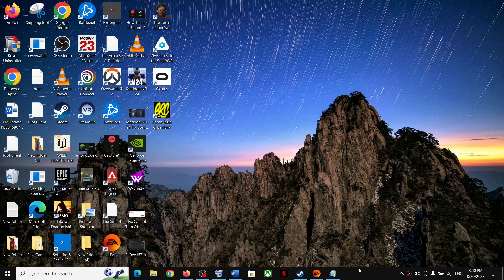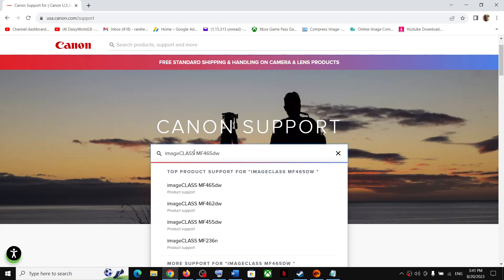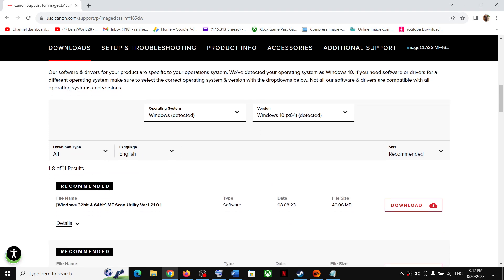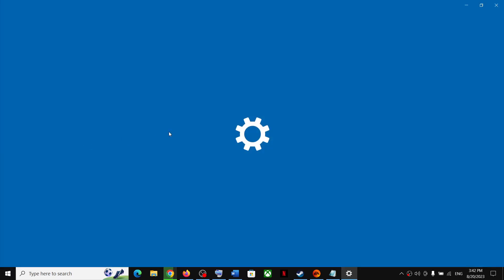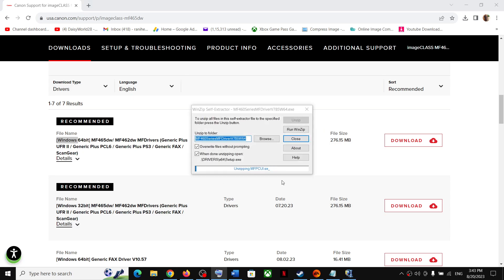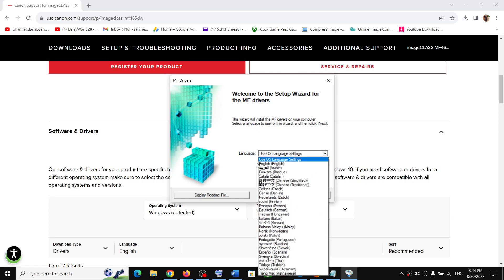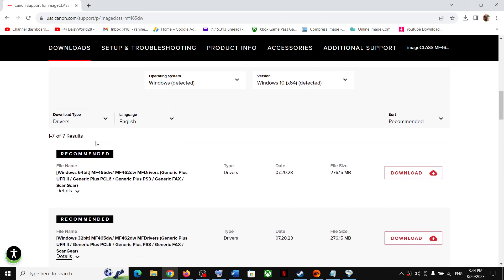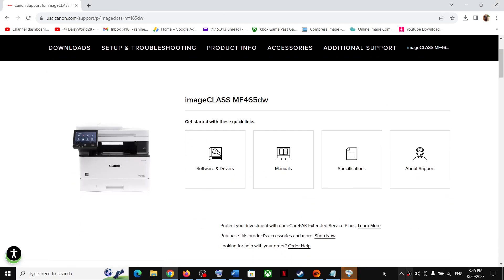Where To Find And Install Driver/Software For imageCLASS MF465dw Printer On Windows 11/10/8/7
Where to find and install Drivers/Software for imageCLASS MF465dw - All-in-One Wireless Duplex Laser Printer On Windows 11/10/8/7